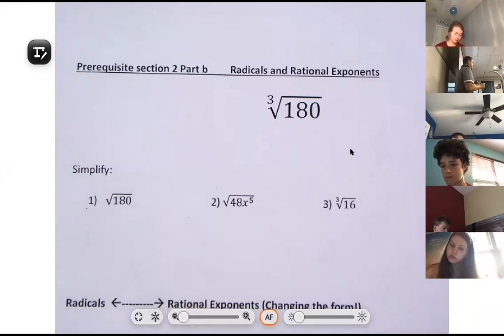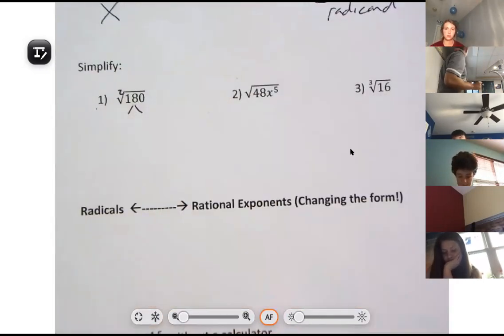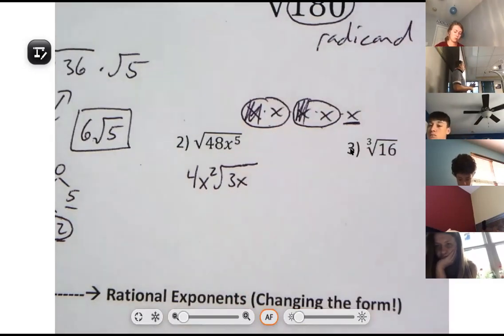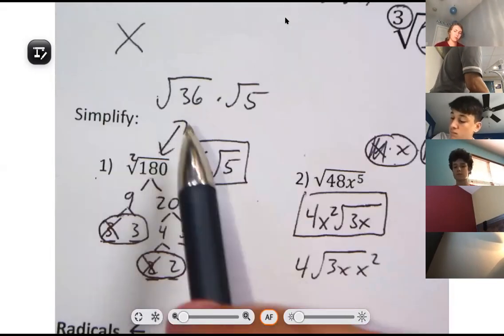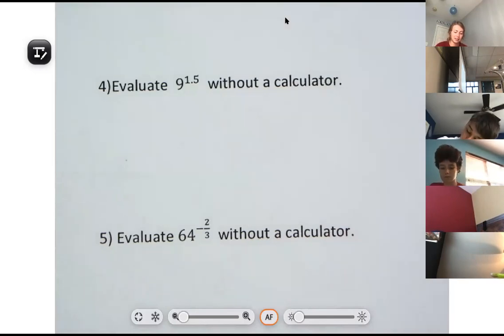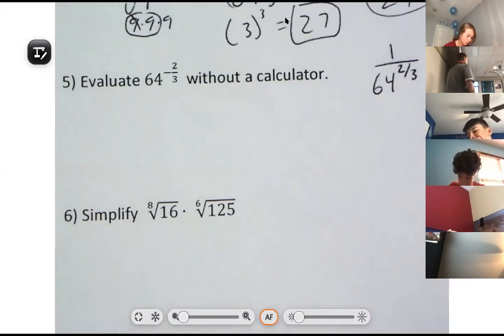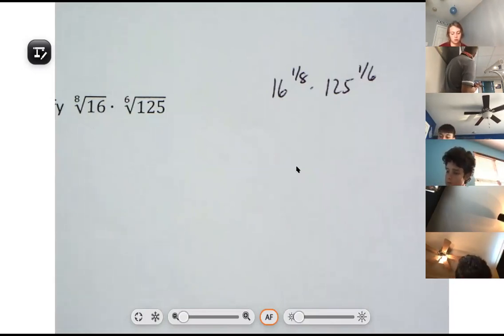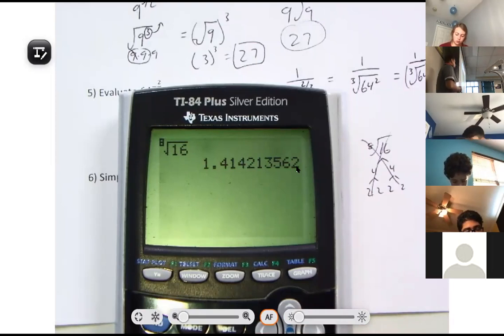Radicals and Exponents